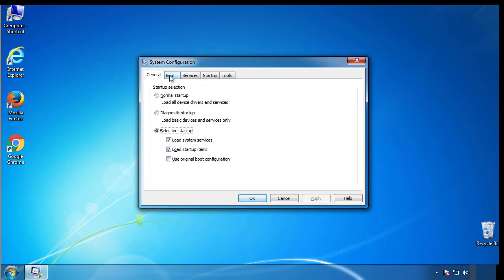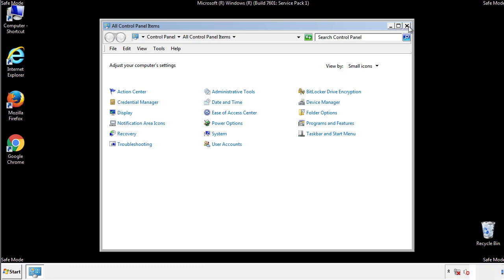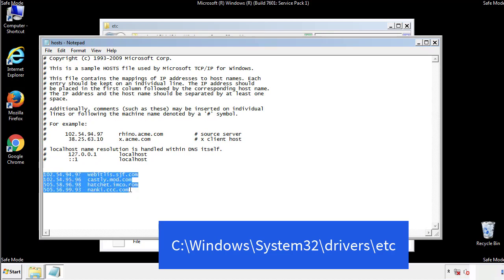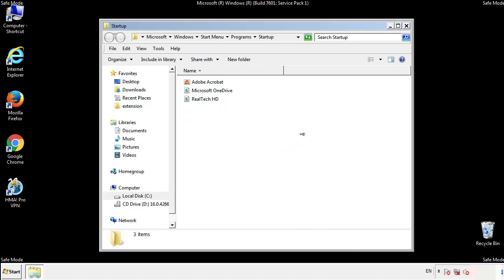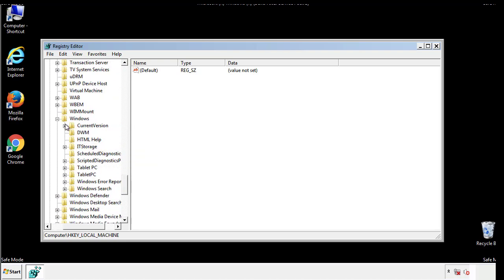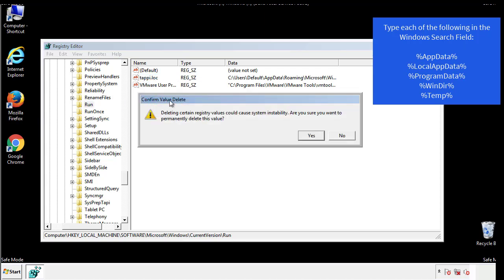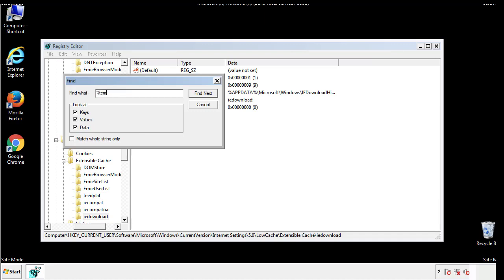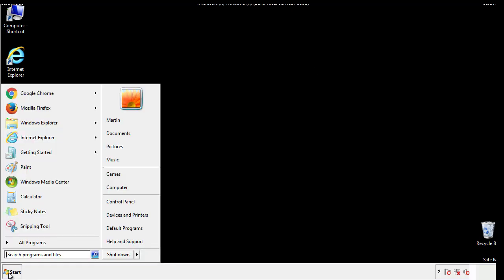Efdc File Virus Ransomware [.Efdc ] Removal and Decrypt .Efdc Files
.Efdc File Virus Ransomware Removal (+.Efdc File Recovery)

How to remove Efdc ransomware (Virus Removal Guide)
.Efdc Files Virus (STOP) – How to Remove + Restore Files
Remove Efdc Ransomware and Decrypt .Efdc Files
Remove .Efdc Virus (File Recovery+ Ransomware Removal)
.Efdc File virus - Remove It and Recover Files
How to remove Efdc Ransomware - virus removal steps
.Efdc Files (STOP Ransomware) – Remove + Restore Data
.Efdc file virus ransomware (Restore, Decrypt .Efdc extension files)
.Efdc file virus Removal Guide – Help To Decrypt Your Files
Guide – How Do I Decrypt .Efdc File Extension Virus
.Efdc file virus Removal Guide +File Recovery
How to Remove .Efdc Ransomware and Restore .Efdc Files
Get Rid of .Efdc file virus (Remove Ransomware + Recover Data)
Remove .Efdc file virus And Recover Encrypted Files
Remove Efdc ransomware and retrieve the encrypted files
How To Uninstall .Efdc file virus From PC
How to Get Rid of .Efdc file Virus Effectively?
How To Delete .Efdc file virus From PC
Uninstall .Efdc ransomware from Windows 10
Remove .Efdc ransomware virus (+File Recovery)

Howtoremoveguide